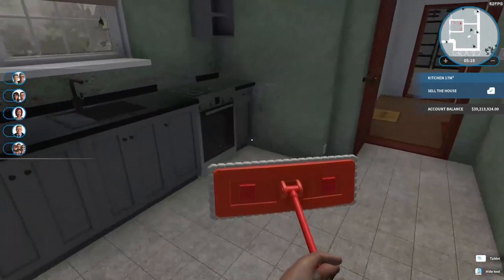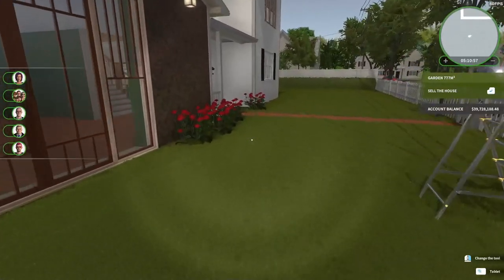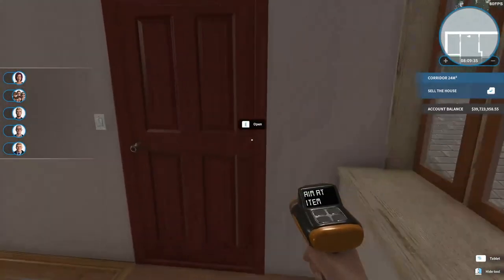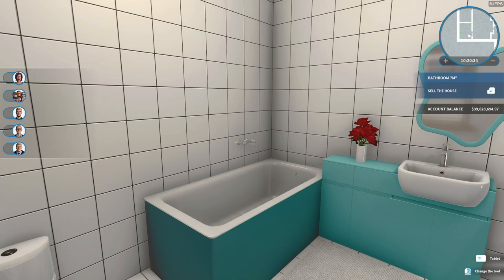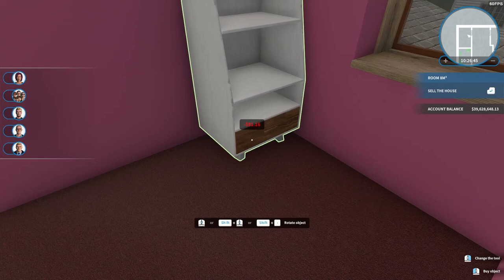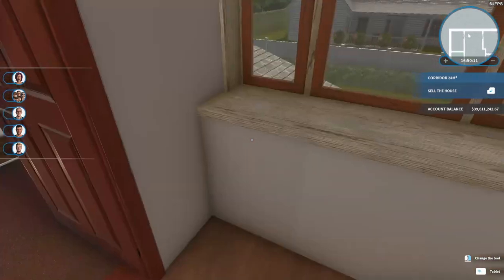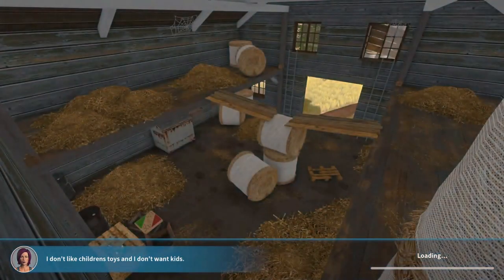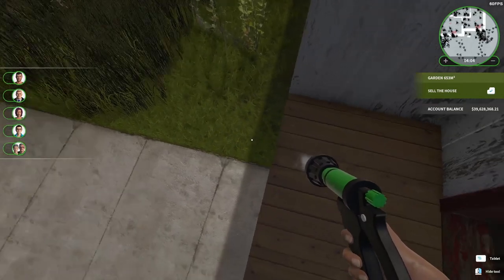Irene Plays First Anniversary!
This is the first of three videos that go back and re-flip the first three properties that I did on this channel. Today's episode is the "Uninhabited House," Thursday we'll do the "House after the Flood," and on Friday, we'll finish off the week by flipping the "Burned House."